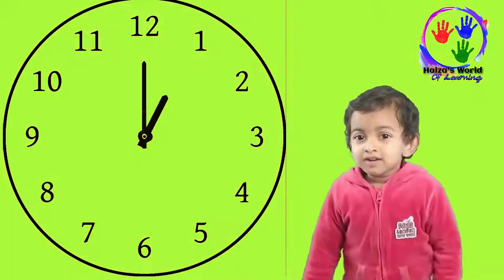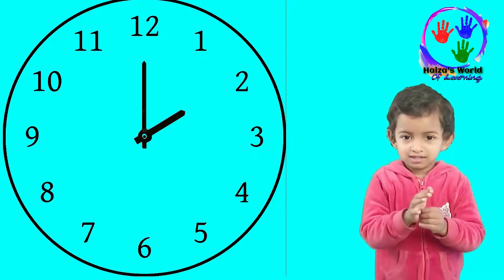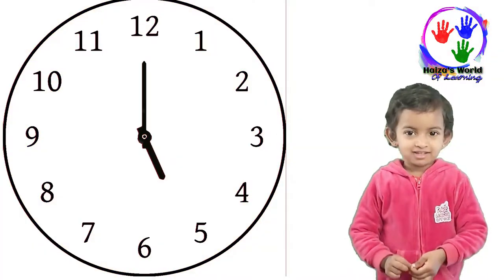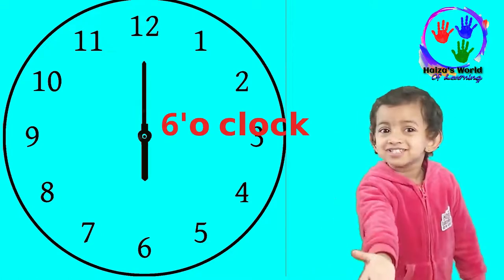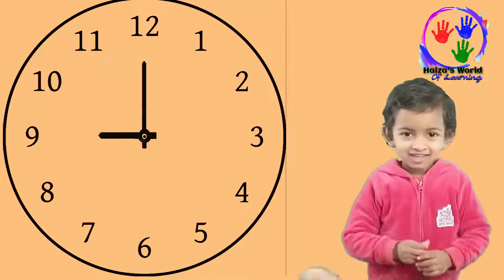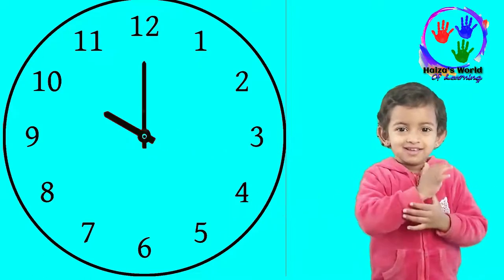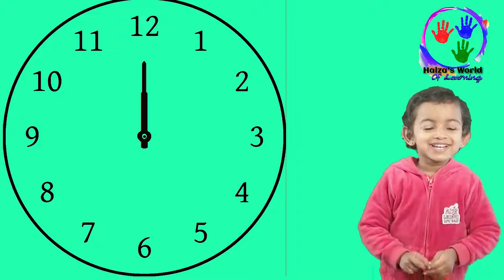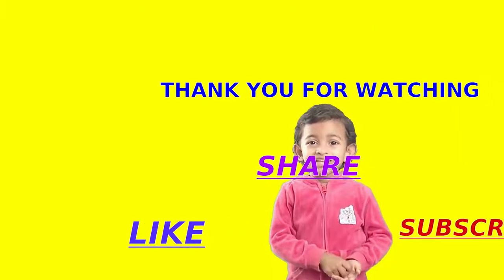Clock Learning for kids |How to tell the time for Kids | By Haiza | Malayalam and English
Learn quickly with Haiza How to tell the time on a clock. Three year old Haiza Haroon teaches you to read the time on a clock.
സമയം നോക്കാൻ പഠിക്കാം.